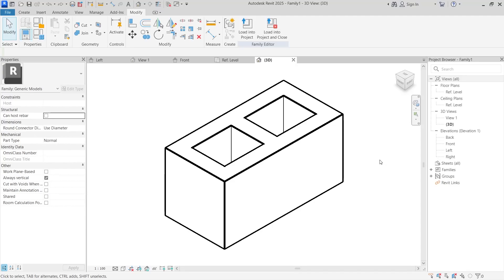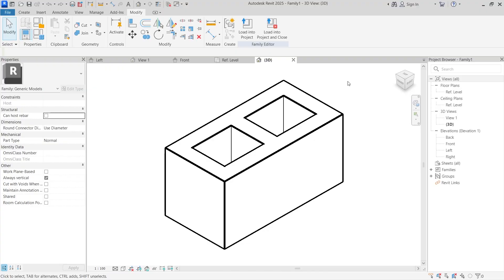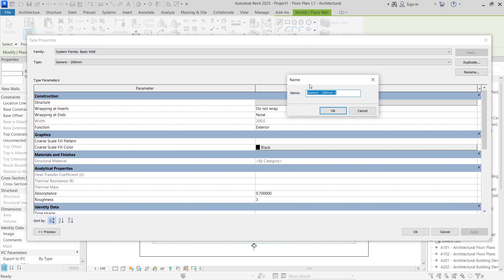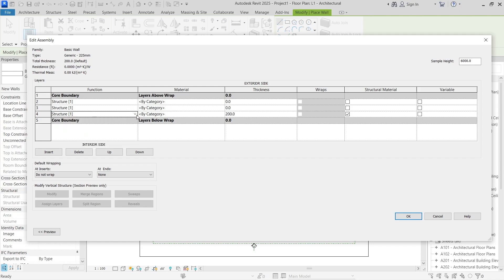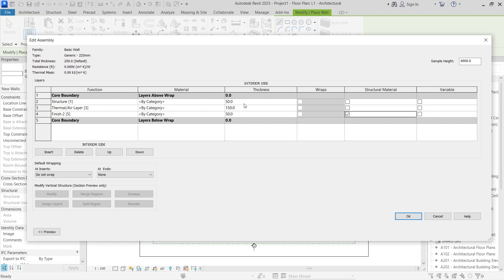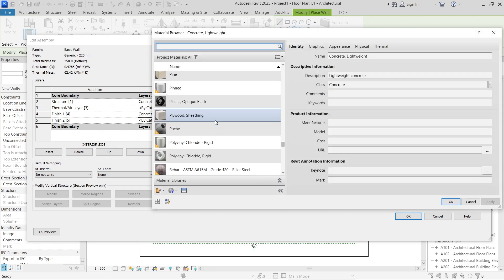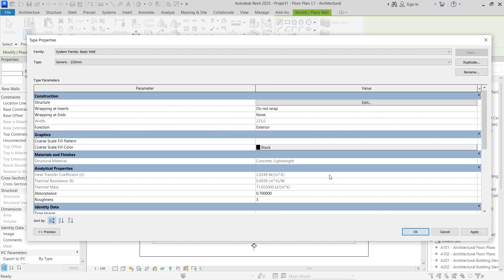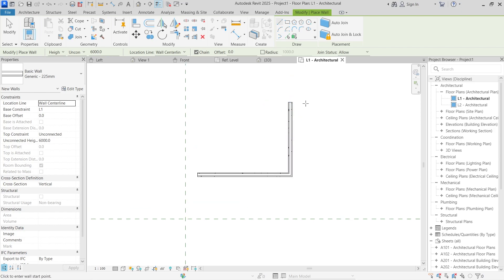How To Simulate Nigerian Block Wall In Revit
Here's a quick way to simulate the Nigerian Block Wall in Autodesk Revit.

Thank you guys for all the support. I appreciate this, and I hope to keep making more useful videos for you.